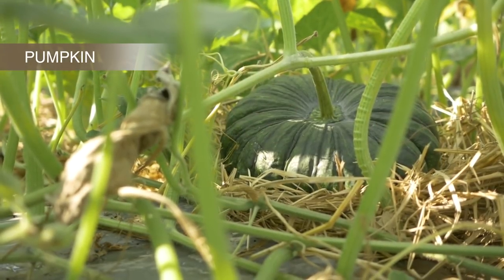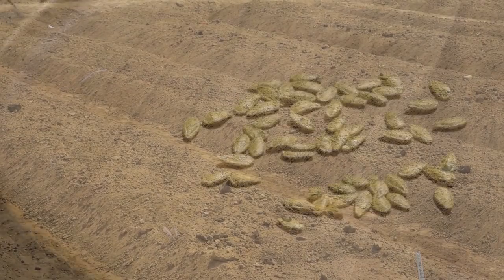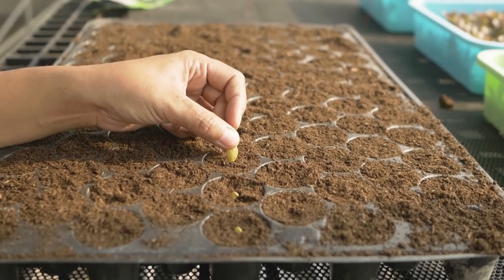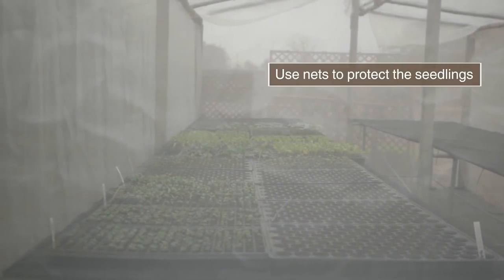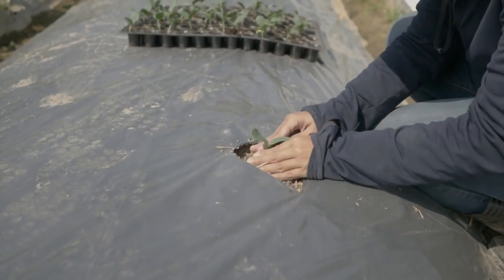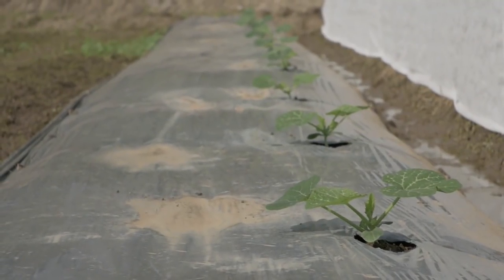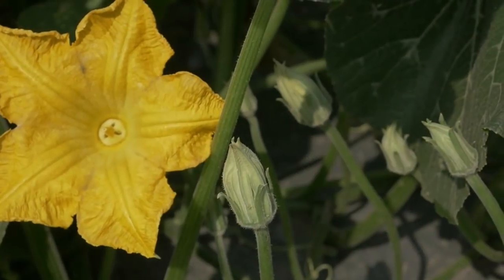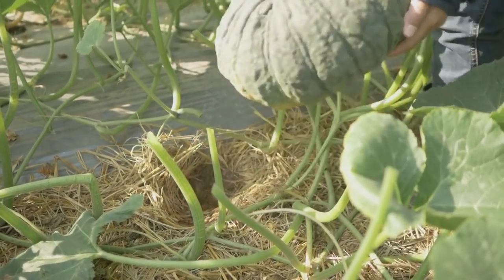How to grow squash / pumpkin by EWS Knowledge Transfer Team. Shared by The Veggie Man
Easy steps in growing squash / pumpkin